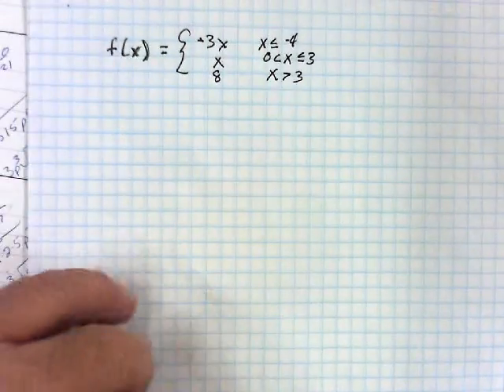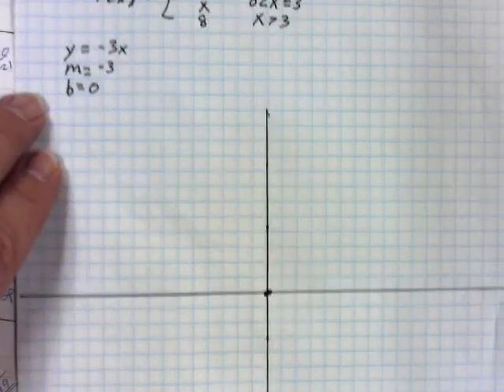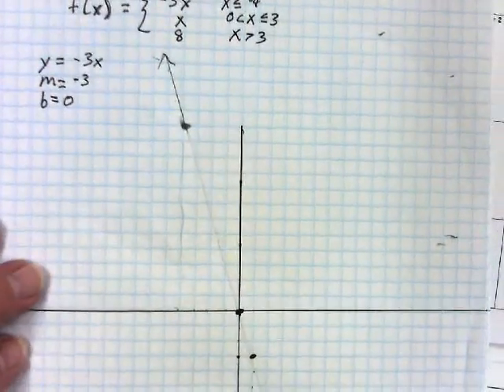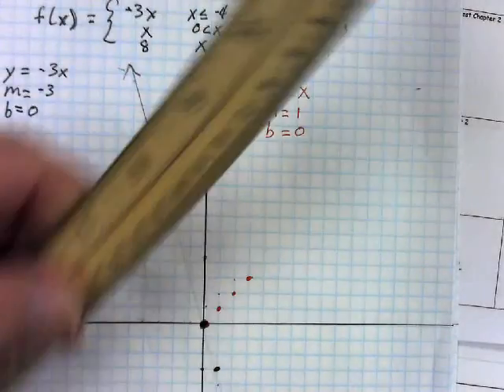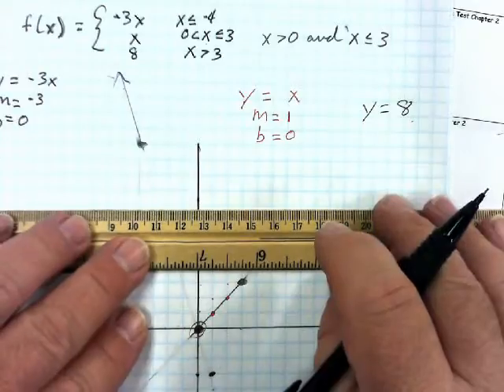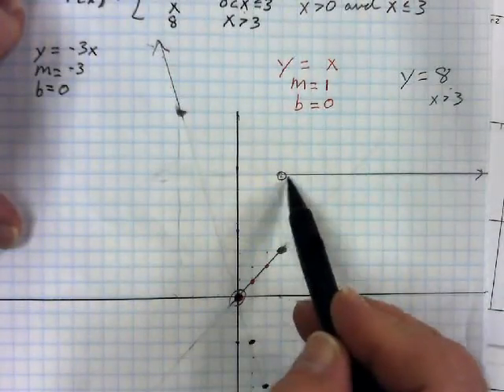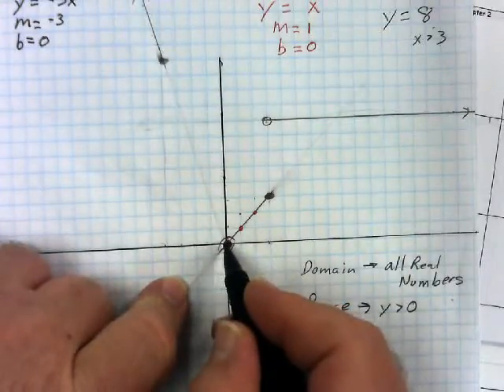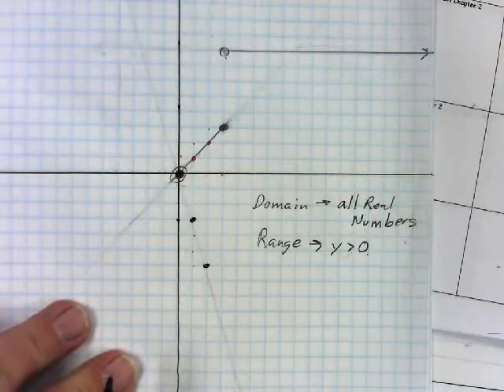Problem 12 Page 105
Algebra II  Page 105 Problem 12